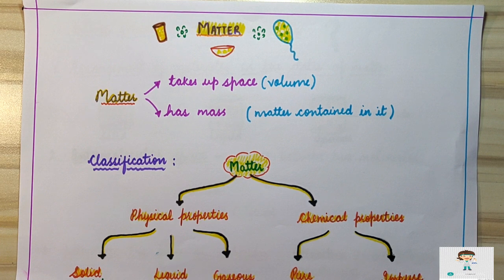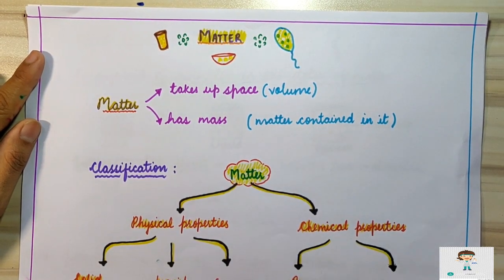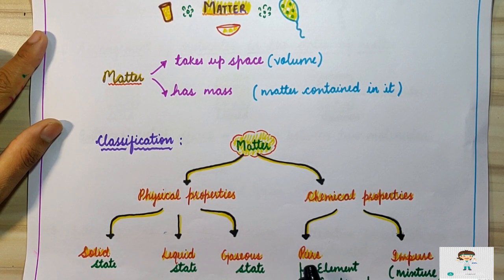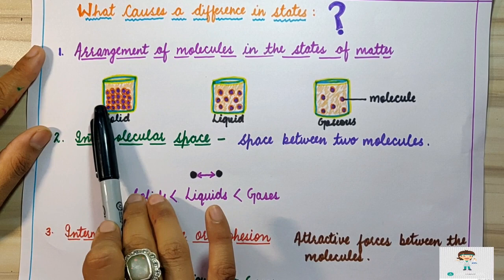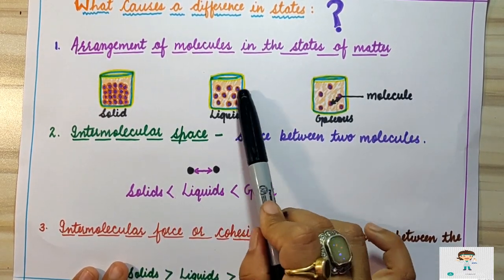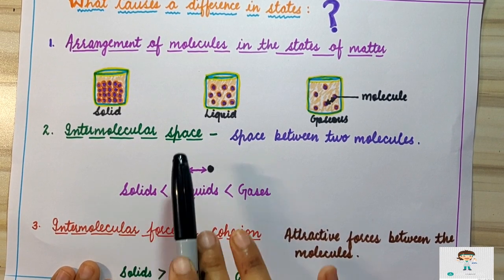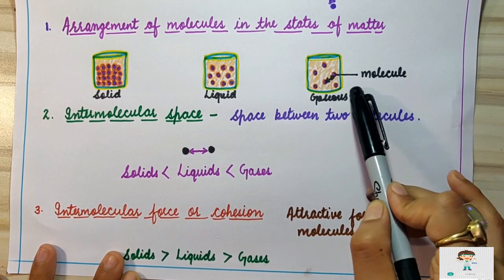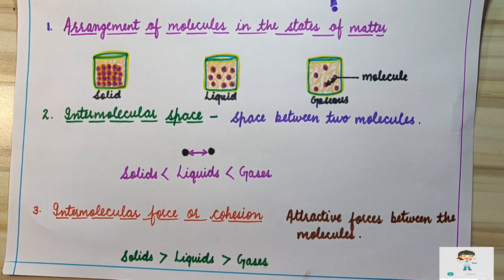States of Matter